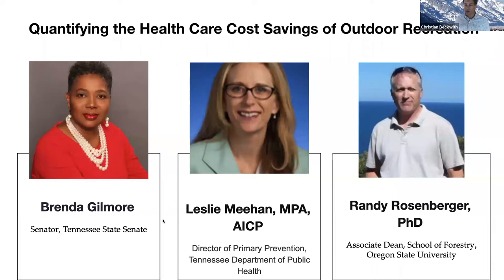Quantifying the Healthcare Savings of Outdoor Rec SHIFT H&N Webinar 8Sept20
The Oregon Outdoor Recreation Health Estimator Tool was used by Oregon Parks and Recreation Department to determine that outdoor recreation saves Oregonians $1.4B in health care cost savings each year. The Tennessee Department of Health and Tennessee State Parks are currently working to adapt the Oregon Outdoor Recreation Health Impacts Estimator Tool to their state. Join us for a discussion with Dr. Randy Rosenberger, who oversaw development of the tool, and Leslie Meehan, Director of the Tennessee Department of Health, about how such a tool could be used to quantify the health care cost savings of outdoor recreation at the state and county level; its applicability to other states for use as part of their Statewide Comprehensive Outdoor Recreation Plan (SCORP), which each state must produce in order to secure Land and Water Conservation Fund funding; and its benefits to elected officials, school districts, land and recreation managers and health care providers to secure additional funding for investments in green infrastructure, nature-rich programming and access to nature around the country.

Gilmore, Brenda; Rosenberger, Randy; Meehan, Leslie; Beckwith, Christian; SHIFT (2020): Quantifying the Healthcare Cost Savings of Outdoor Rec, SHIFT H&N Webinar. figshare. Presentation.